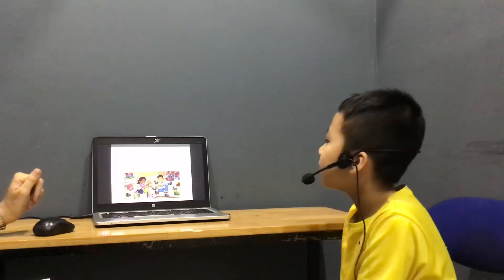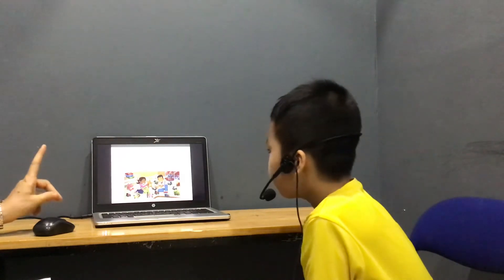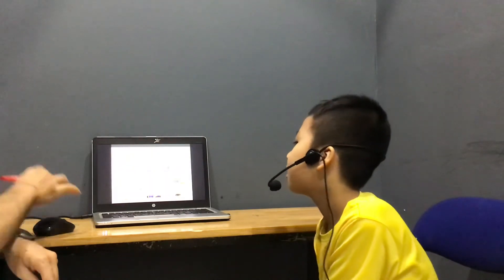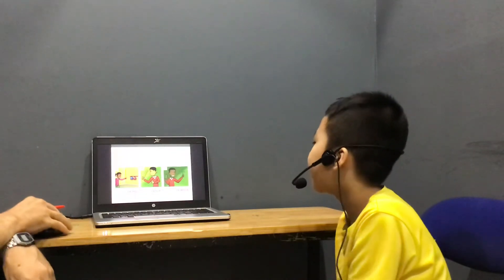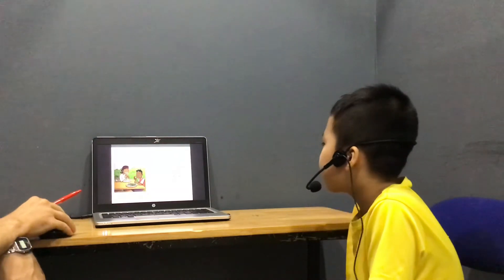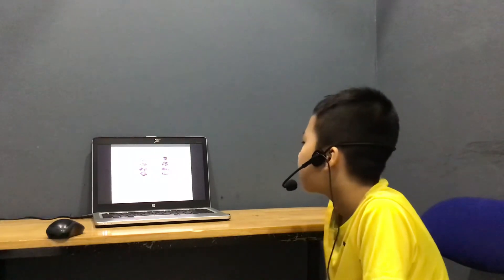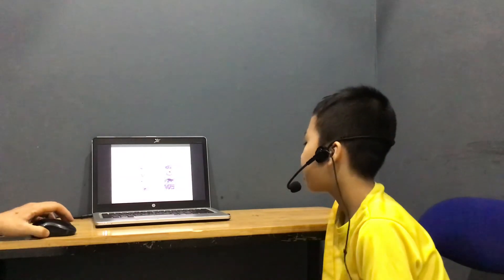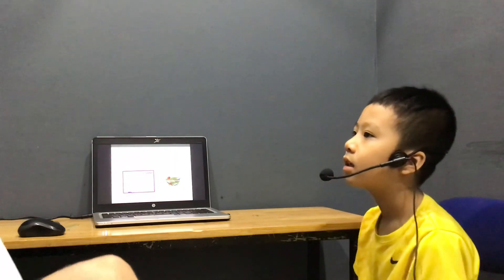CEC | Video Test 1 | ES2F | Minh Hải